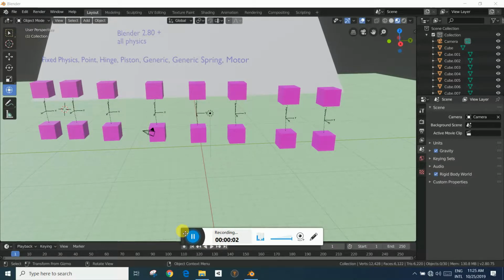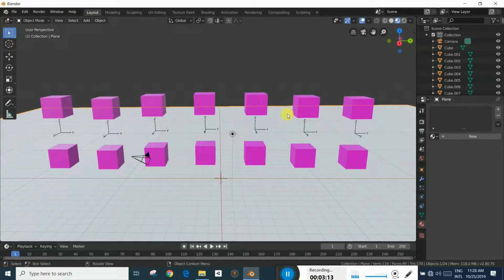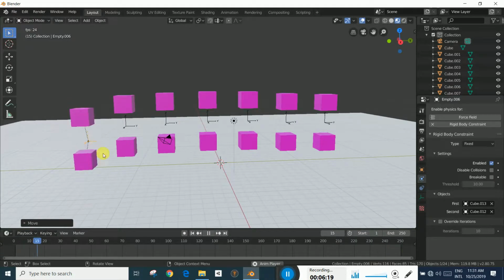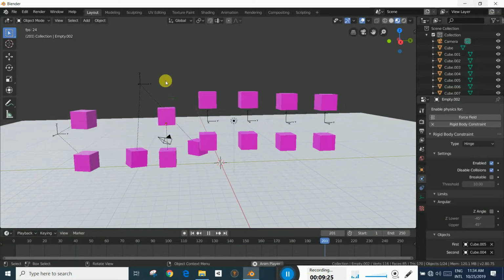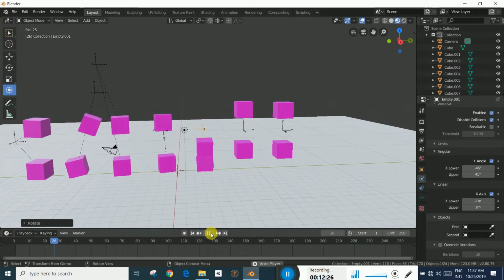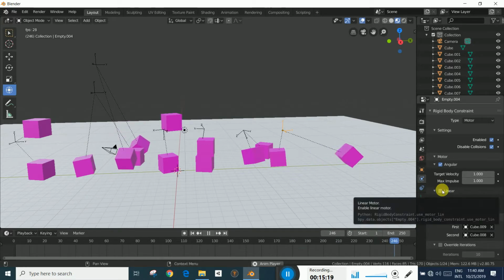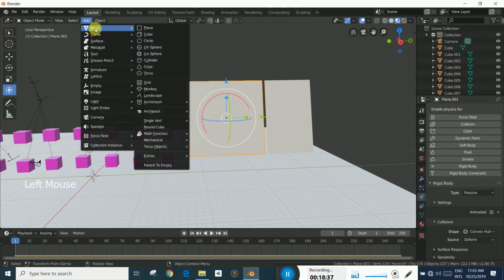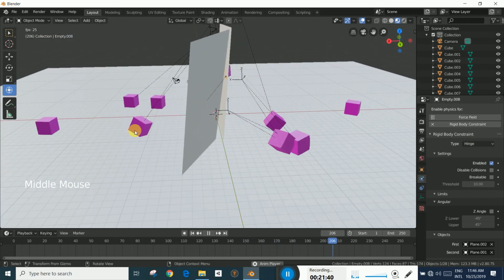Blender 2.8 all physics beginner tutorial English | all physics rigid body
This is a simple blender 2.80 all rigid body constraints beginner tutorial. Just to play with it and have fun with it.